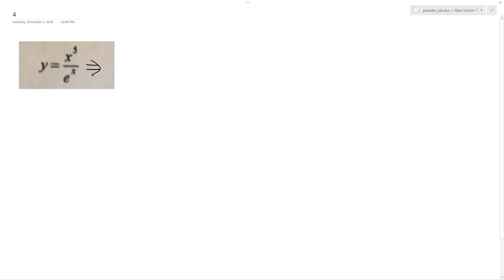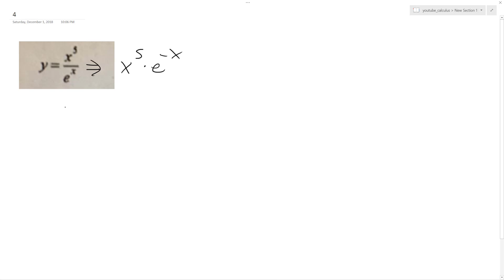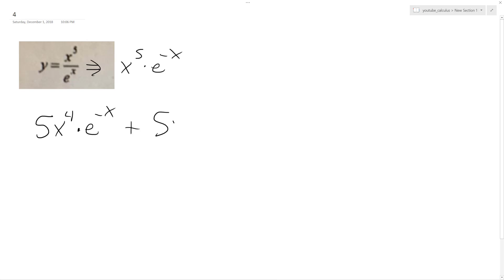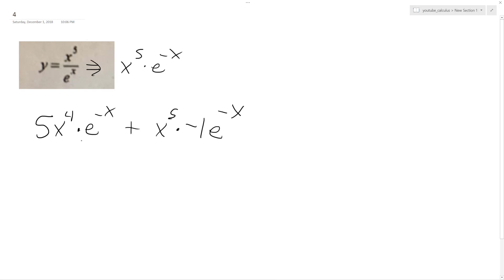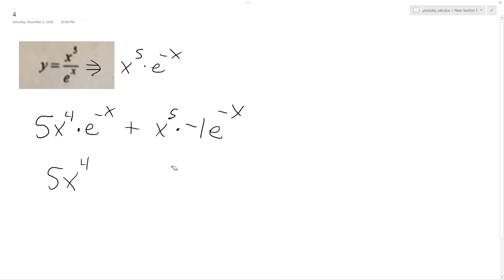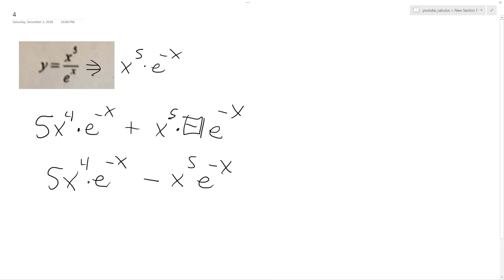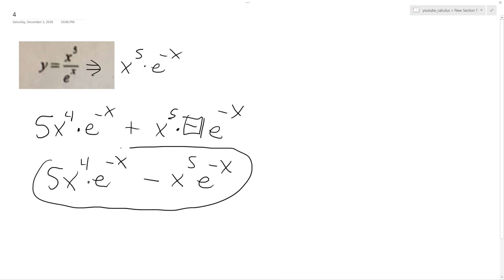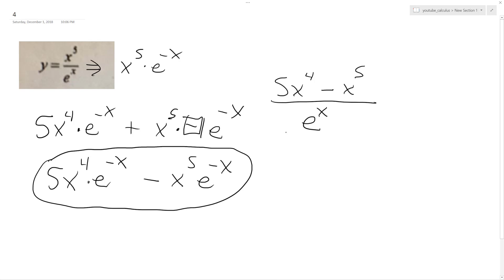y = x^5/e^x ,find the derivative